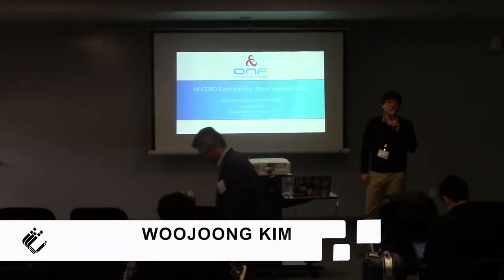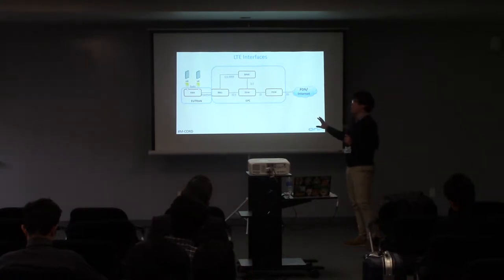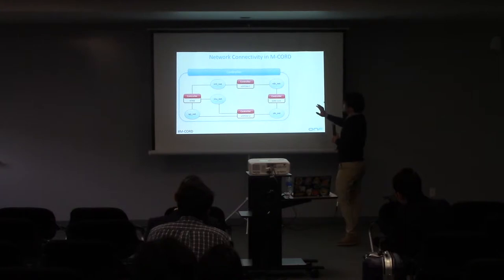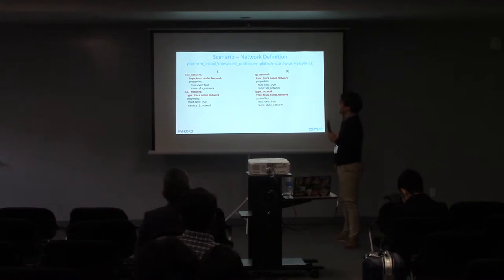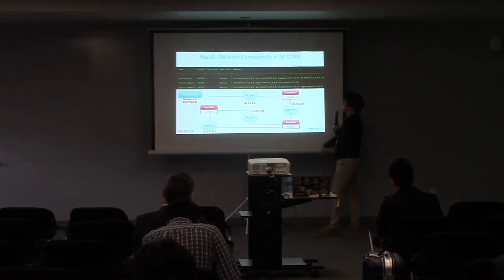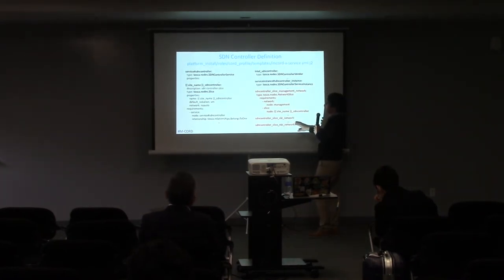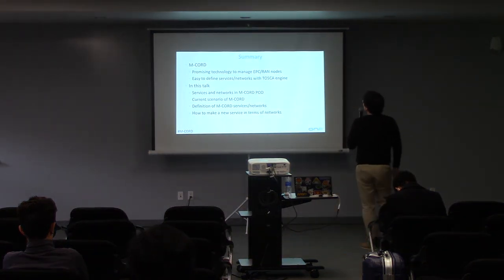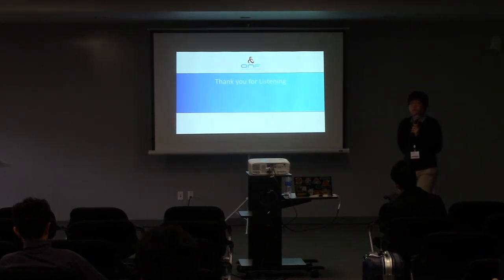M-CORD Connectivity: Deep Technical Dive